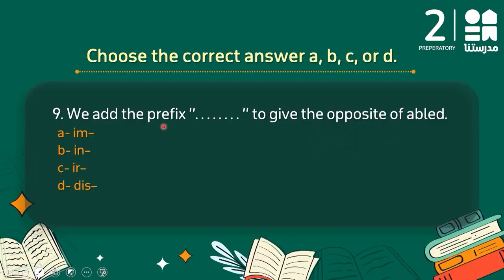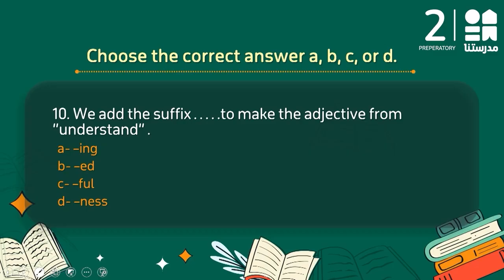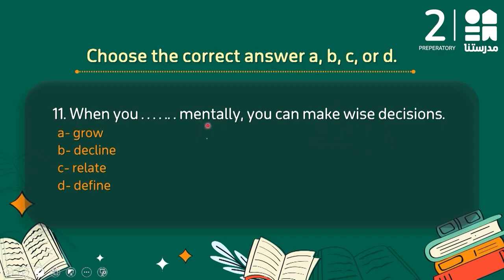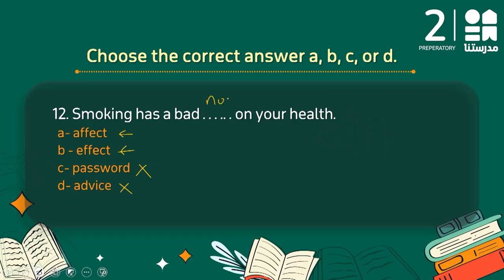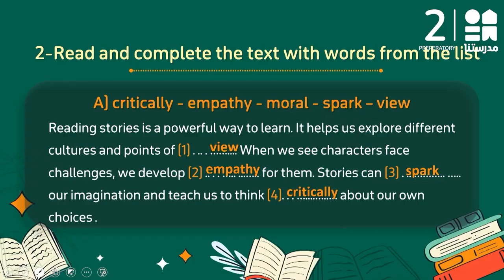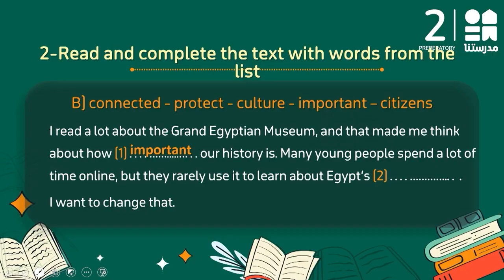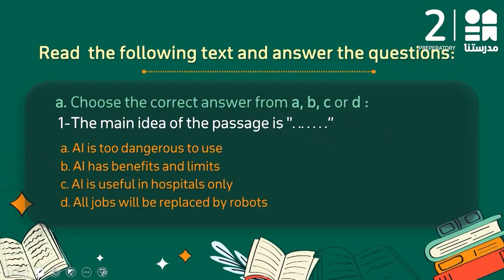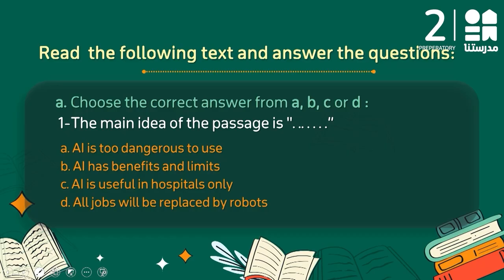General Revision 1| English | الصف الثالث الإعدادي